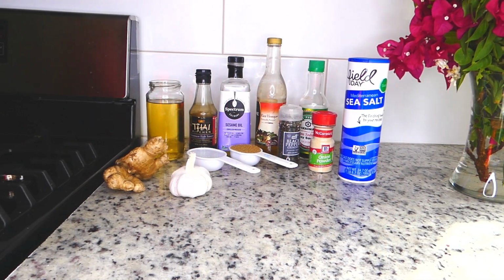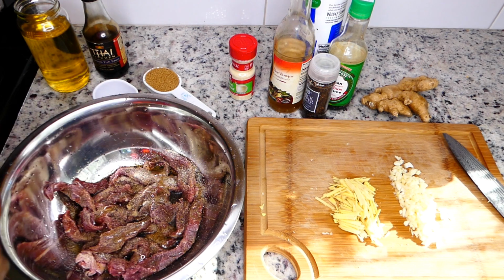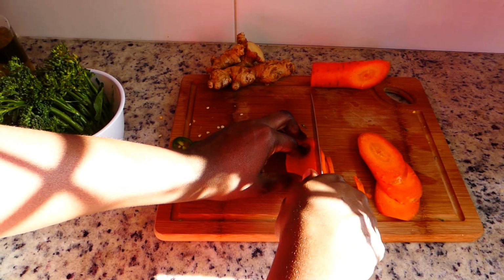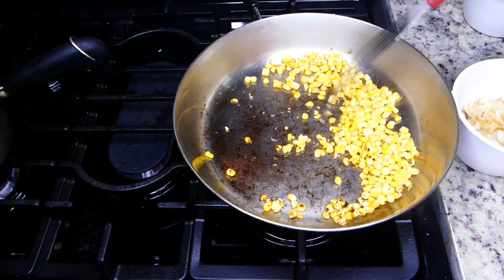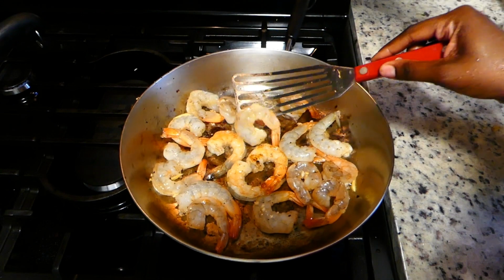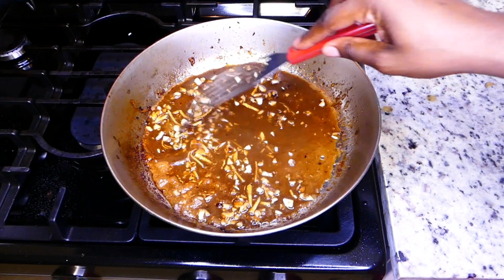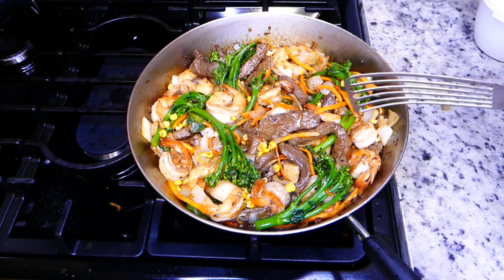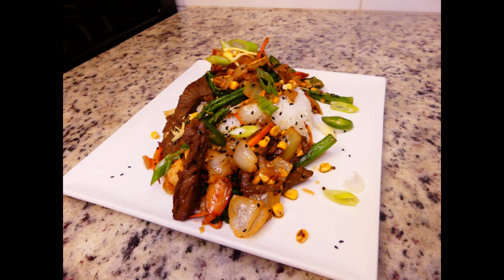Beef Shrimp and Broccoli Stir Fry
Hello!
This beef, shrimp and broccoli stir fry recipe is delicious and easy to follow. I hope you enjoy this video and give my recipe and tips a try.
---Recipe ingredients---
Protein:
1 lb stir fry beef
½ pound raw shrimp
Vegetables:
Kernels from 1 ear of fresh corn
Broccolini
1 large Carrot
1 medium white onion
5 cloves of garlic
1-inch fresh ginger
1 Jalapeno
Green onion
Oils, vinegar/wine, other condiments:
Vegetable oil
2 tablespoons Sesame Oil
2 tablespoons Rice vinegar
1 teaspoon Fish sauce
1/4 cup Brown sugar
2 tablespoons Water
Salt, black pepper, sesame seeds
(8 cups cooked jasmine rice)